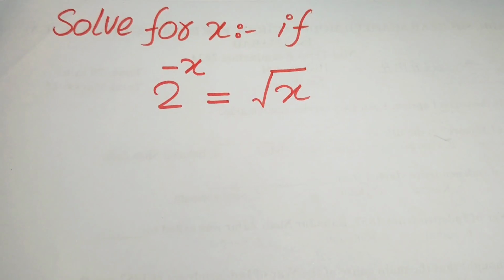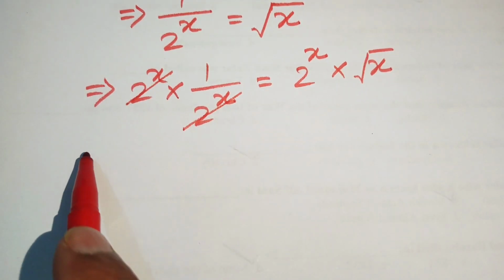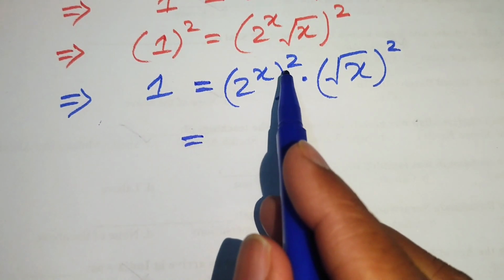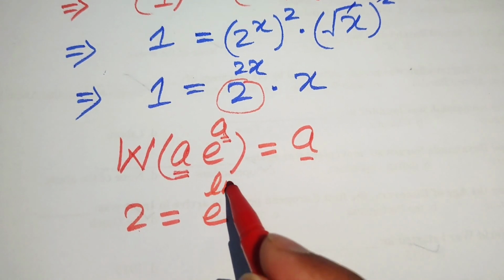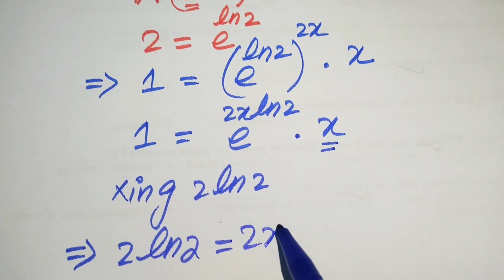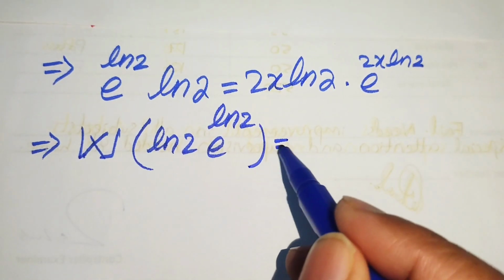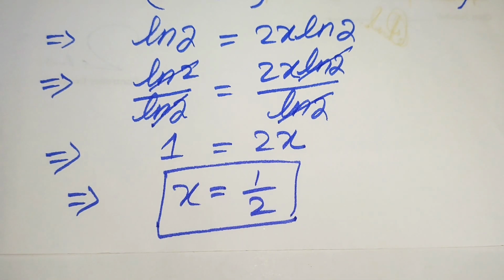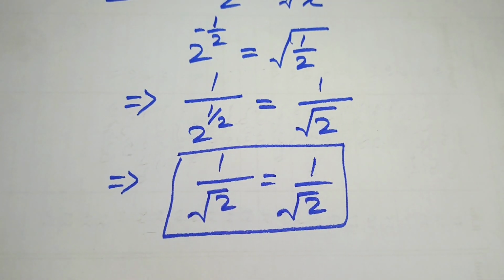Solving a tricky SAT MATH square root problem | Be Careful!